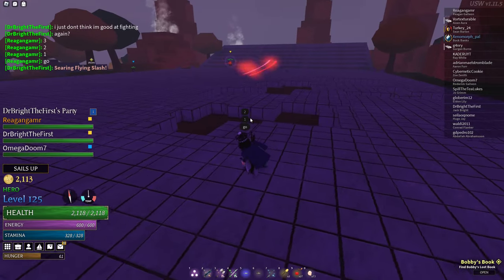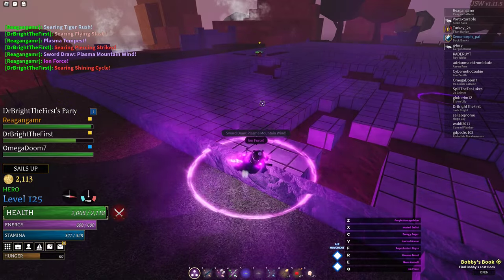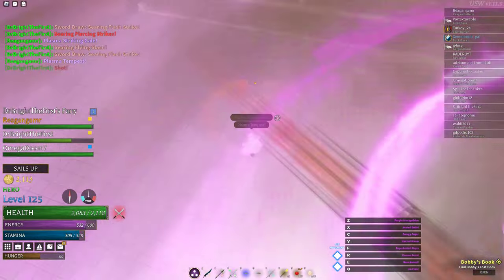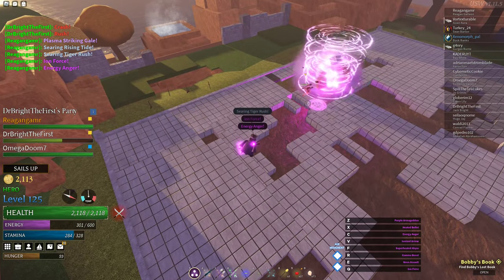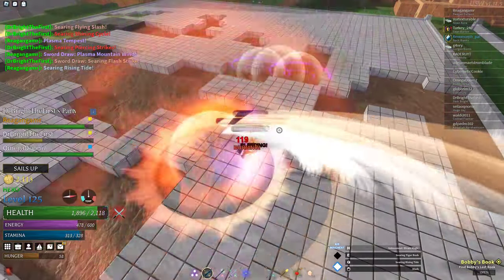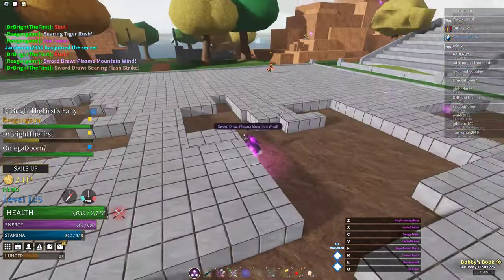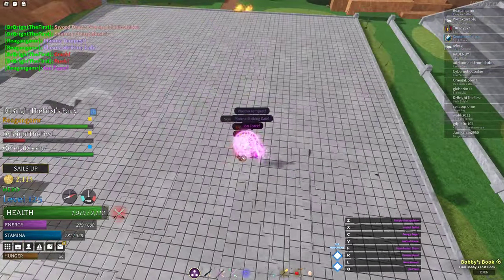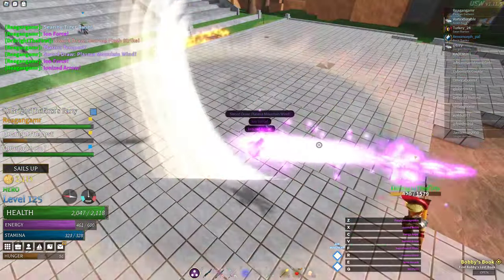[Roblox] Arcane Odyssey: Best Stat Build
PLEASE READ THE PINNED COMMENT!!! THIS IS ABOUT THE STATS I EXPLAINED FOR THE VIDEO!
In this video, Reagan goes on an informational rant on why (such and such) is the best stat build in Arcane Odyssey and all of the Bronze Sea! He also explains how to make this stat build